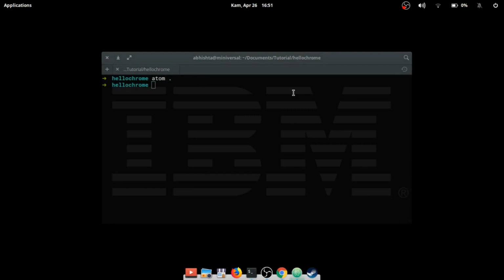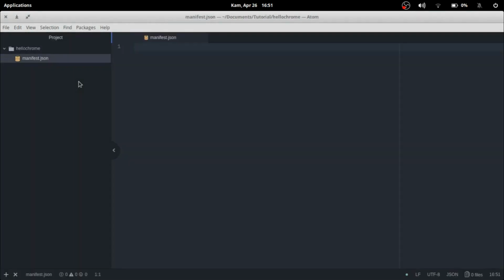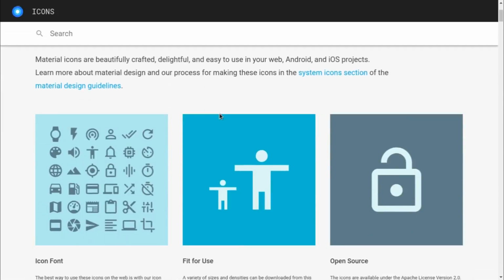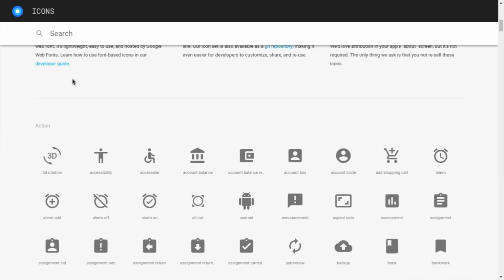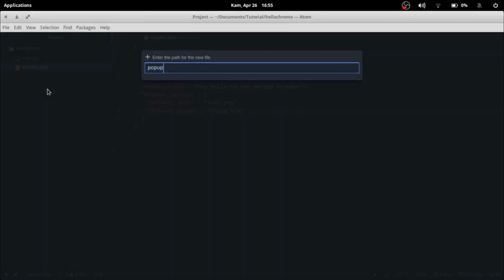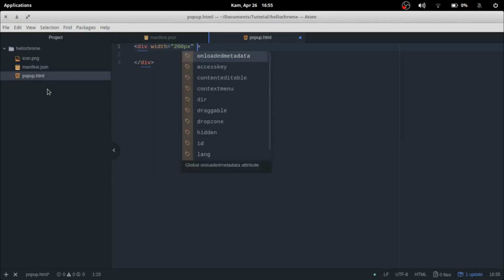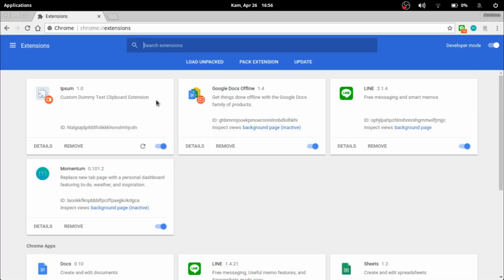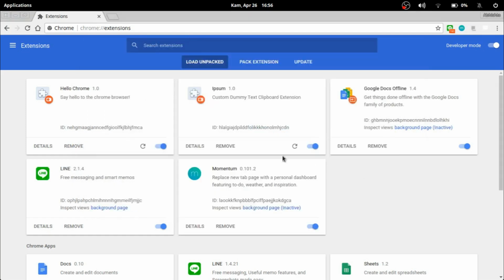Quickie | Creating a Chrome Extension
Quick Tutorial on how easy it is to create a simple Chrome Extension. Of course you can do so much to it, adding Javascript, CSS and lots more! Want a fun example? Click the link below on my Chrome Extension

Social

devRant : @dotPy